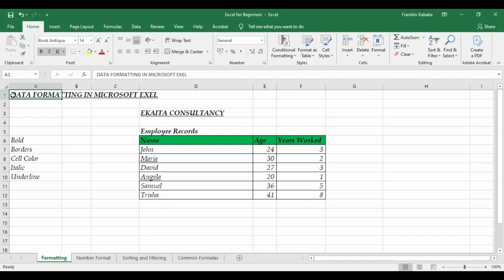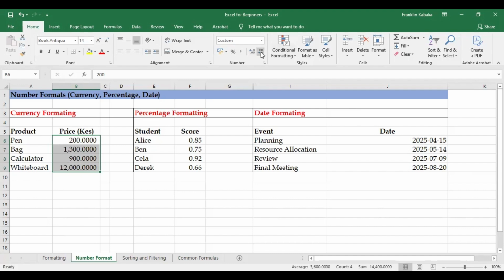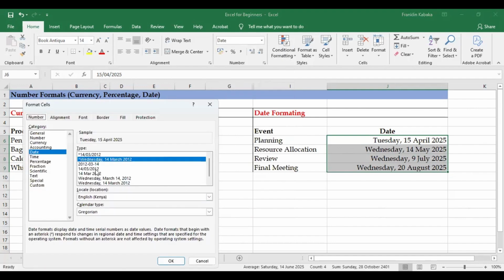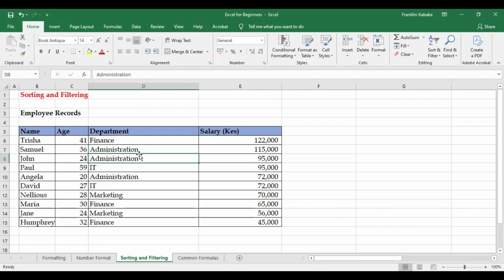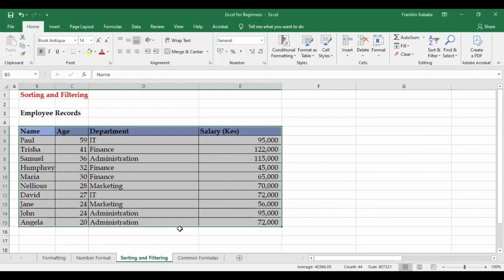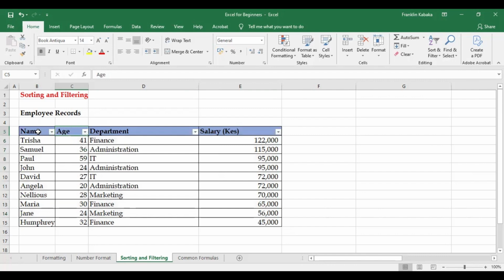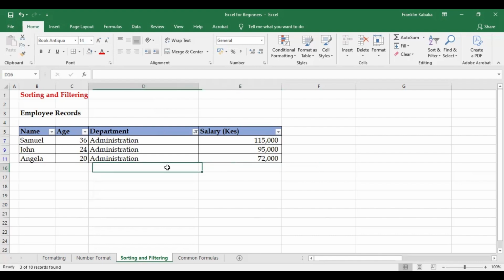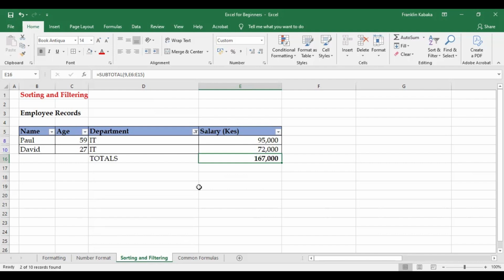Excel for Beginners: Master Number Formatting, Sorting & Filtering in Minutes!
Welcome to this Excel for Beginners tutorial!
In this video, you’ll learn the essential Microsoft Excel skills you need to get started:
✔️ How to format numbers (currency, percentage, decimals, etc.)
✔️ How to sort data (A-Z, Z-A, by number or text)
✔️ How to filter data (custom filters, date filters, number filters)

Whether you're new to Excel or brushing up on your skills, this step-by-step guide will help you become confident in managing and analyzing your data like a pro!

💼 Perfect for:
Students | Professionals | Admins | Small Business Owners | Excel Enthusiasts